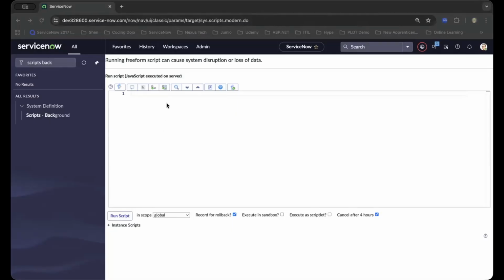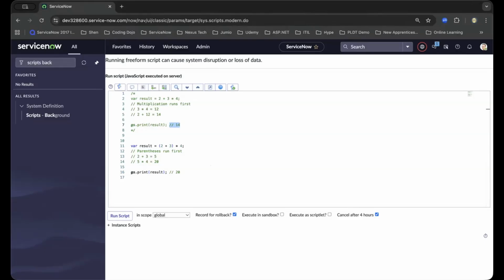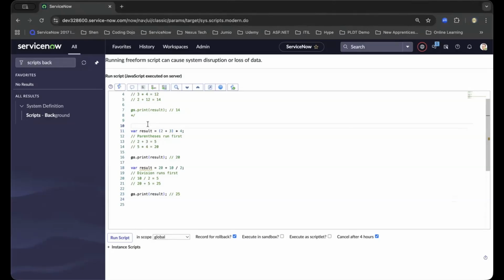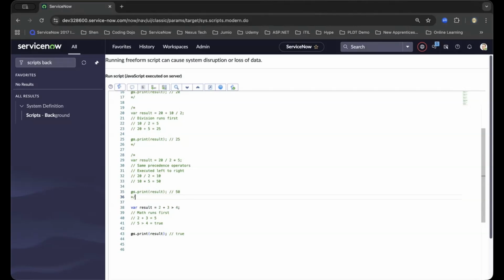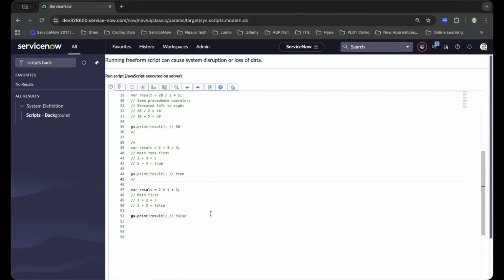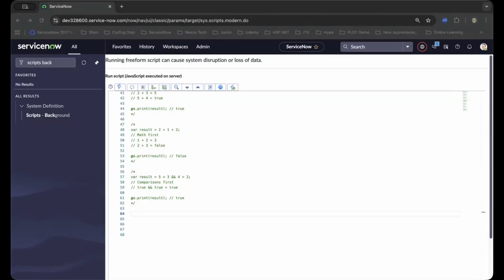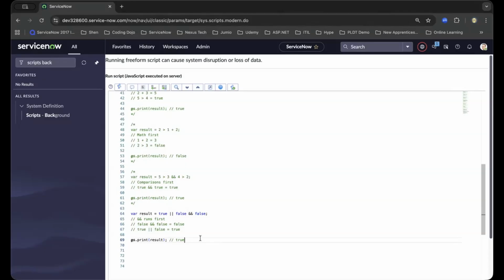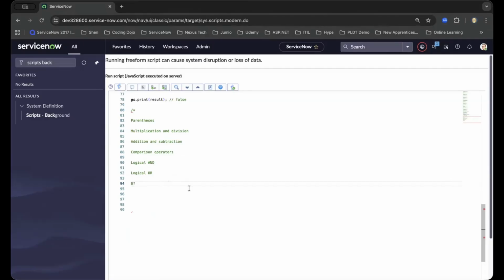Operator Precedence in JavaScript | JavaScript Full Course for Free | Coding for Beginners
Operator Precedence in JavaScript | JavaScript Full Course for Free | Learn JavaScript | Coding for Beginners

Welcome back to Tech Talk with Bill! This **tutorial** explains operator precedence in **js**, a crucial concept for any **developer** to grasp. If JavaScript has ever given you unexpected results, this lesson will clarify why, making your **coding** journey smoother. Join as a member to support more example-driven lessons and enhance your **computer science** skills.

In this episode, we delve into the intricacies of operator precedence in JavaScript. Bill explains why seemingly correct JavaScript code can yield unexpected results due to the language's strict prioritization rules. Through detailed examples, he demonstrates how multiplication, division, and addition follow specific precedence orders and why parentheses can completely alter the behavior of your code. This lesson is geared towards helping both beginners and experienced developers get a deeper understanding of how JavaScript evaluates and executes operations. In addition, Bill emphasizes the best practices for writing clear, readable code, urging developers to always use parentheses to avoid confusion. This video is a practical guide to eliminating bugs and improving the efficiency of your JavaScript development.

Timestamps:
00:00 Introduction to Operator Precedence
00:43 Understanding JavaScript's Strict Priority Rules
01:23 Examples of Operator Precedence
02:16 Parentheses and Best Practices
02:48 Division and Multiplication Rules
03:28 Left-to-Right Execution
04:18 Comparison Before Logical Operators
05:06 Common Mistakes and Misunderstandings
09:13 Final Thoughts and Best Practices
10:22 Conclusion and Next Steps